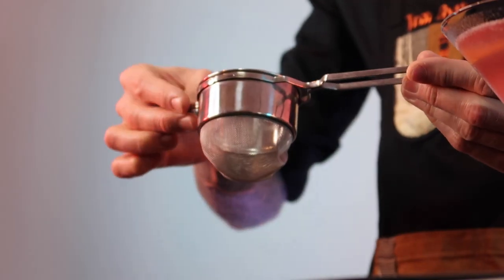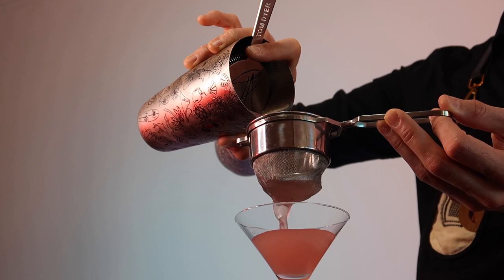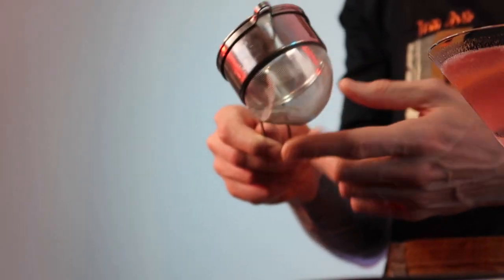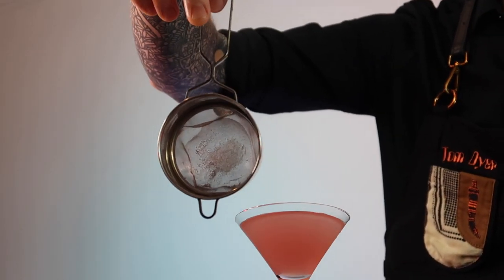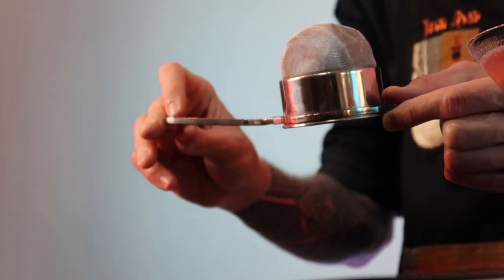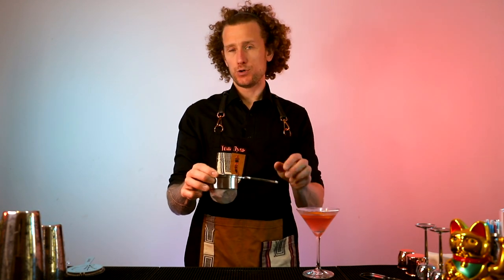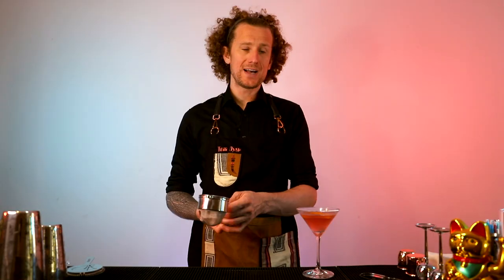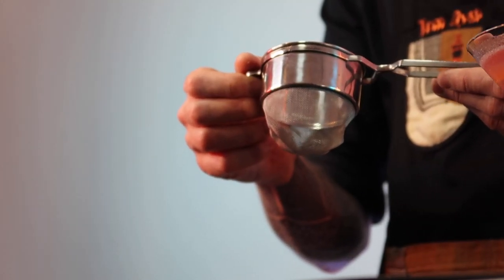Gorky Fine Strainer!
My name is Tom Dyer and I've been a bartender for over 20 years.  I specialised in flair bartending for over 15 years winning multiple championship titles, teaching all over the world and learning from the best.